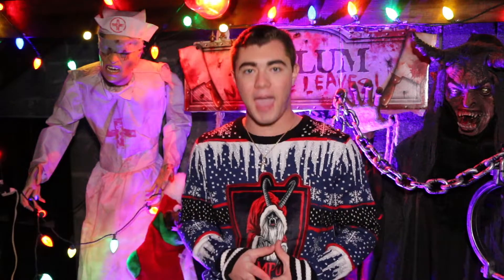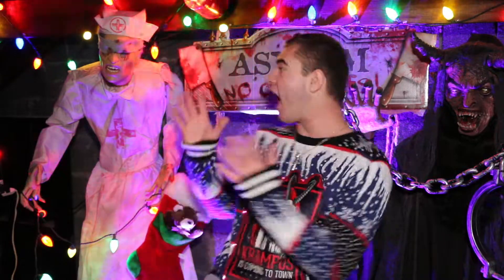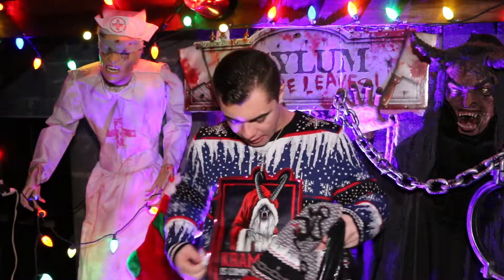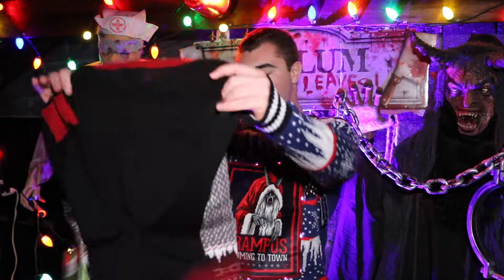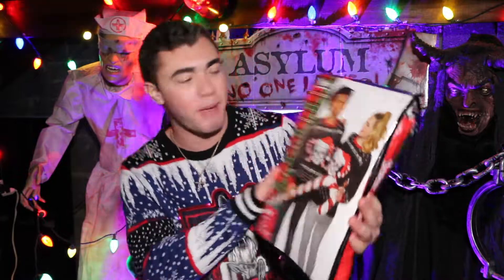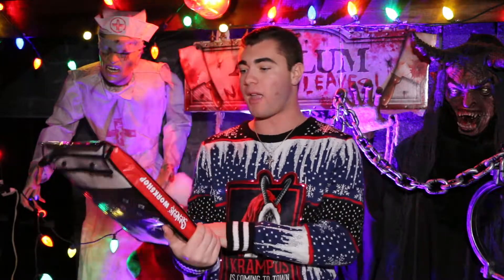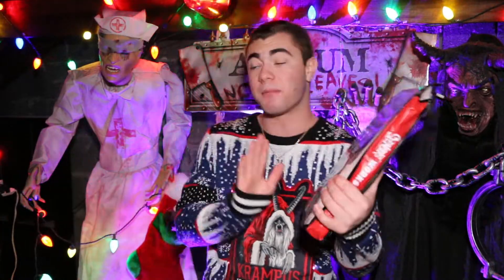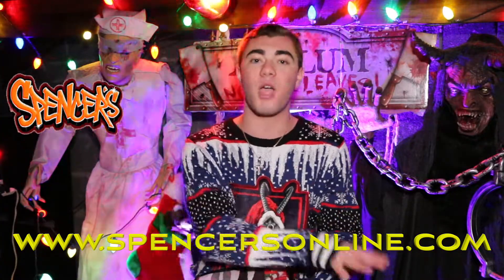Spencer's/Spirit Halloween | Ugly Christmas Sweater HAUL!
Spencer's Workshop is in business this holiday season!